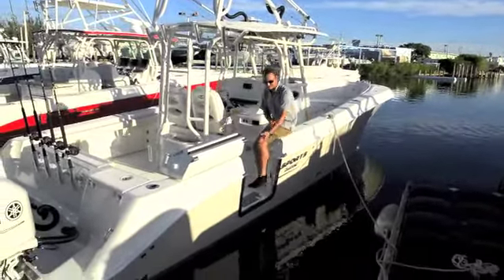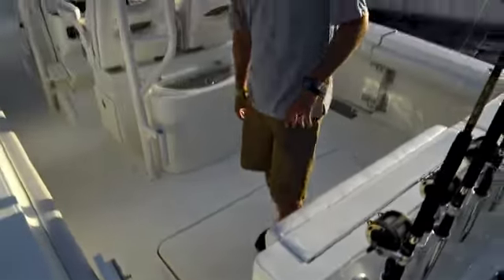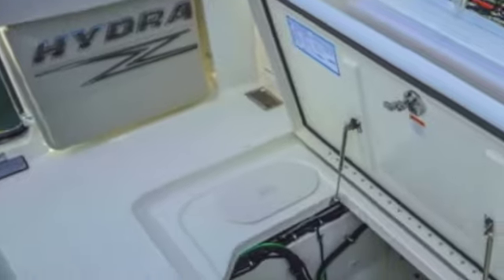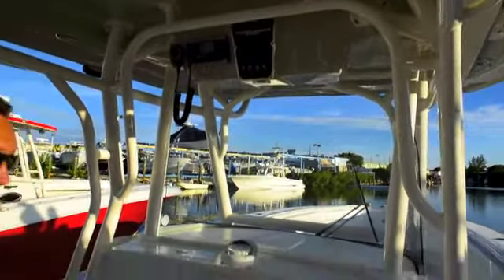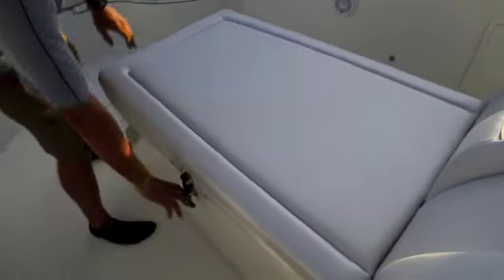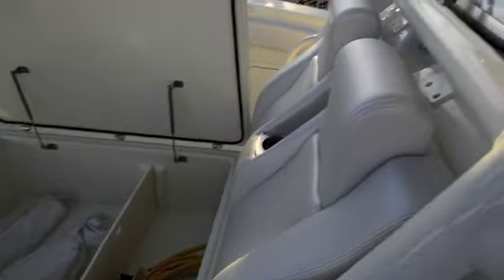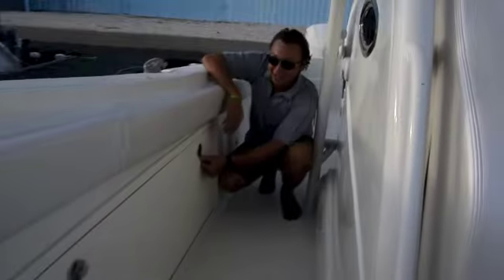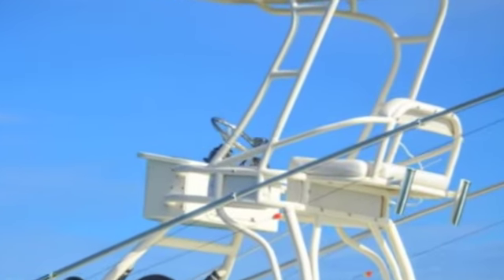2014 Hydra Sports Custom 34 with tower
The new 34ft Hydra Sports Custom is here, come down to the Boat Mart & check her out! 1-800-Key Boat Watch this video for a on the water walk through.

greg poland photography has copyrighted all images & video